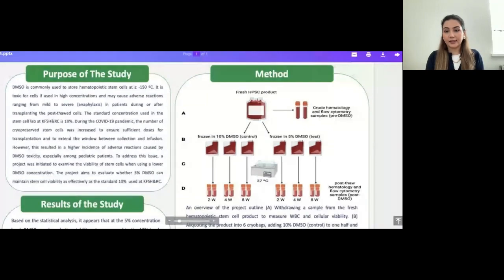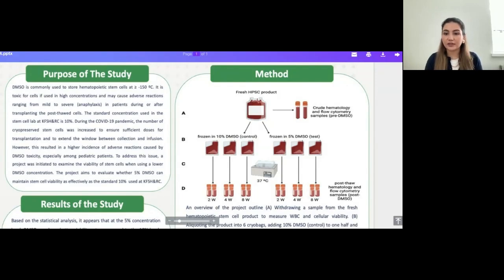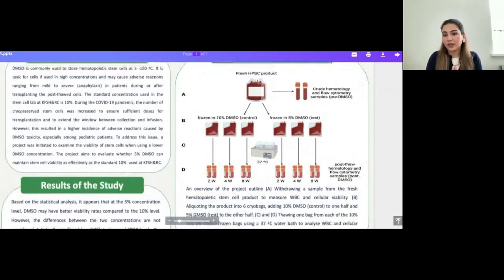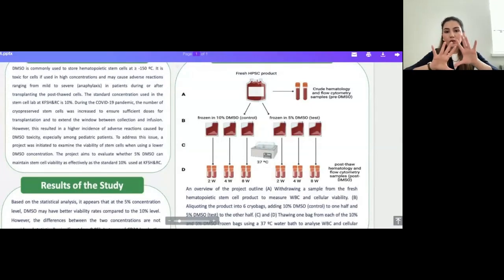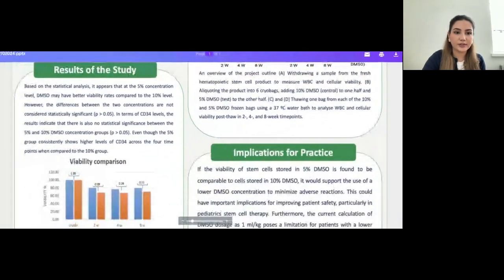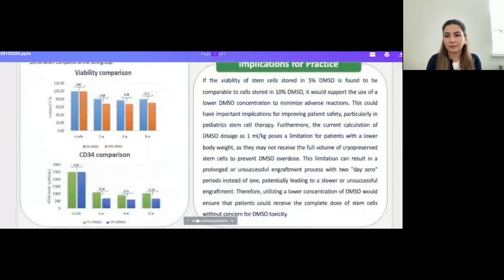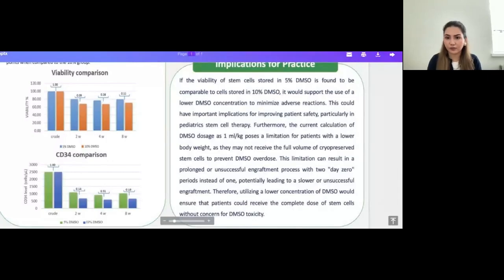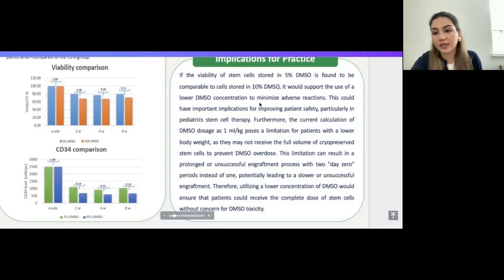(Rawan aldubaian) The Impact of Reducing Dimethyl Sulfoxide (DMSO) from 10% to 5% on The Viability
The Impact of Reducing Dimethyl Sulfoxide (DMSO) from 10% to 5% on The Viability of CD34 Hematopoietic Stem Cells After Cryopreservation